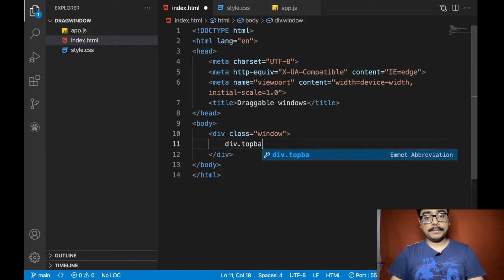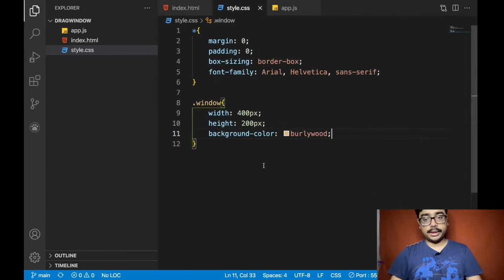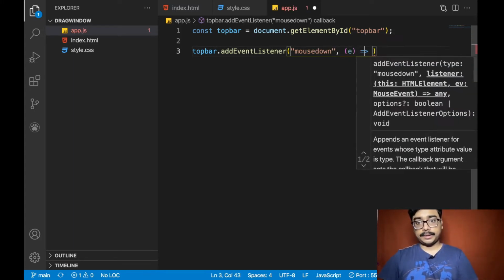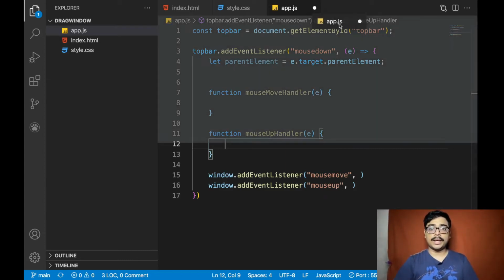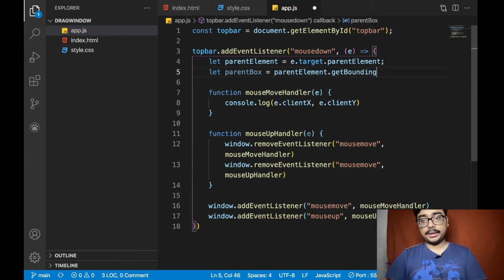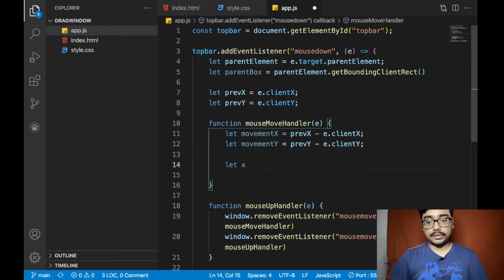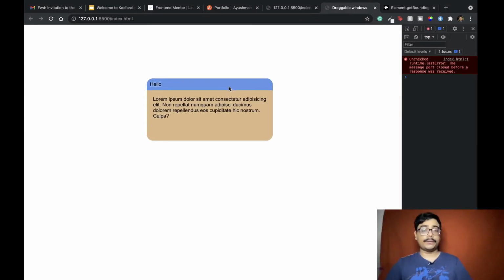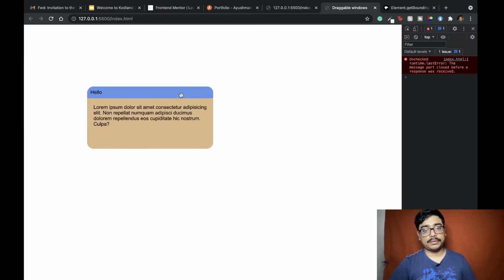Javascript Tutorial - Draggable Window inside Window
Hello Everyone, Welcome to another Javascript video tutorial. In today's tutorial, we have made a draggable window using HTML, CSS and Javascript. This Project is good for any level.